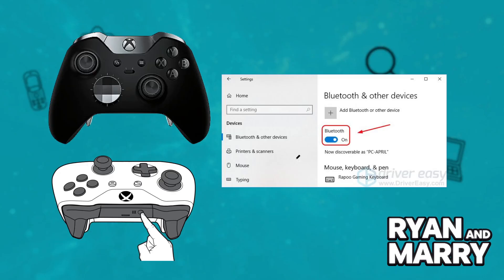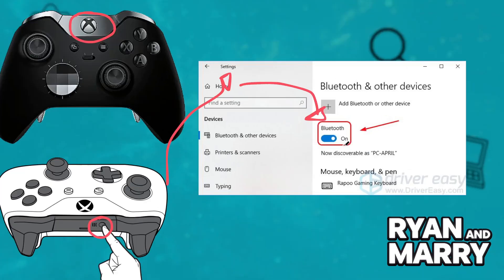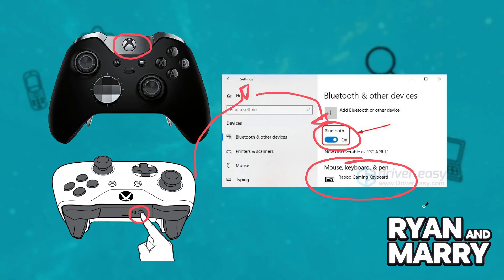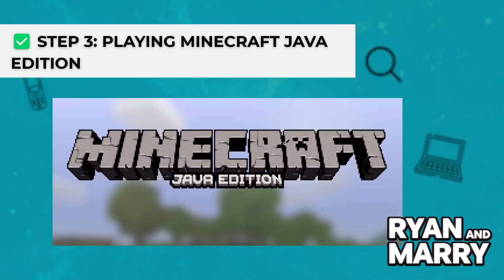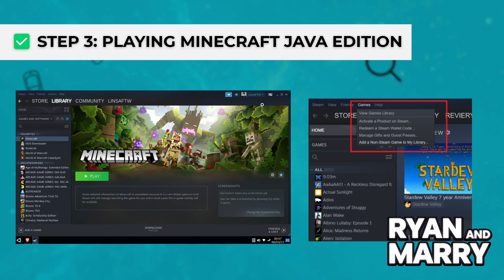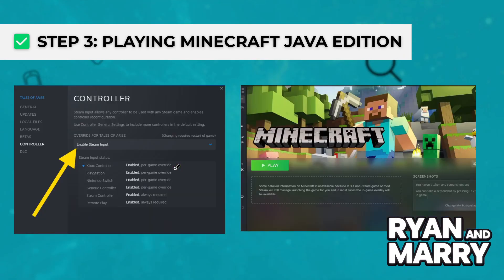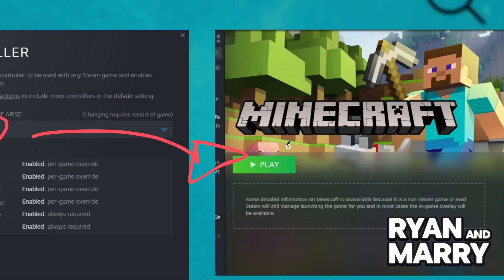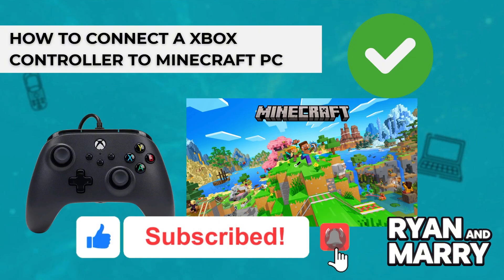How To Connect a XBOX Controller to Minecraft PC (2025) - Step by Step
In this video, I'll clarify your doubts about **, and explore if it's possible to accomplish this.

Should you have further inquiries regarding **, feel free to drop them in the comments section below!